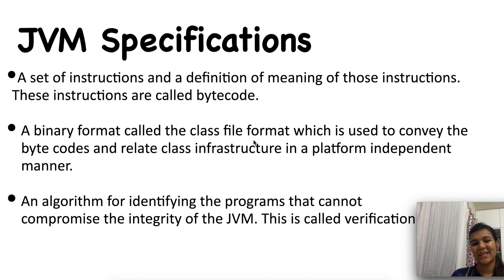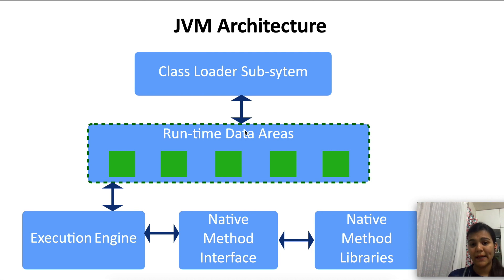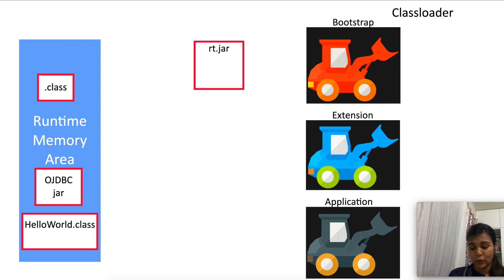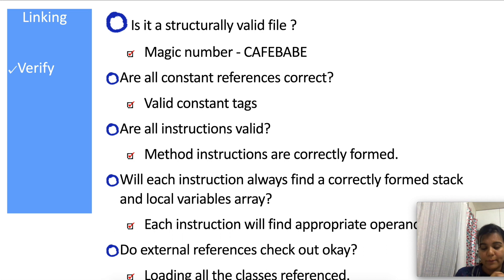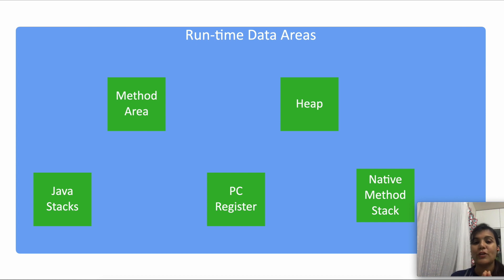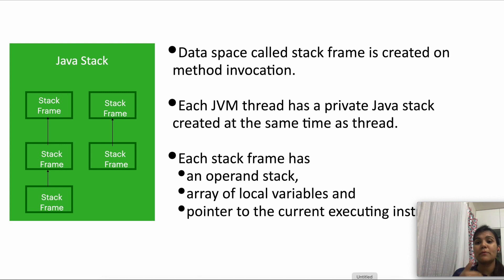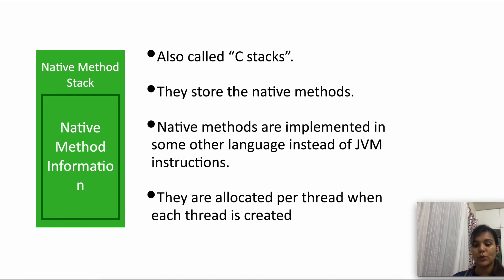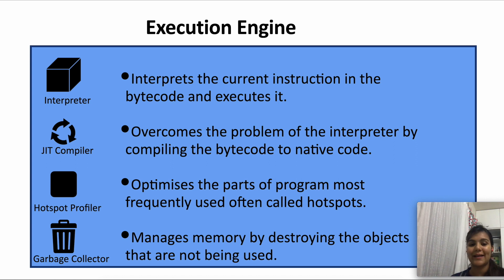JVM Architecture: In Depth Tutorial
In this video, you will learn the following:
1. JVM Specifications : 00:22
2.Class Loader Subsystem (Loading, Linking, Initialisation) : 02:45
3.Runtime Memory Areas( Method Area, Heap, Java Stack, Native Method Stack, PC register): 10:12
4. Execution Engine ( Interpreter, JIT Compiler, Hotspot Profiler, GC): 15:22